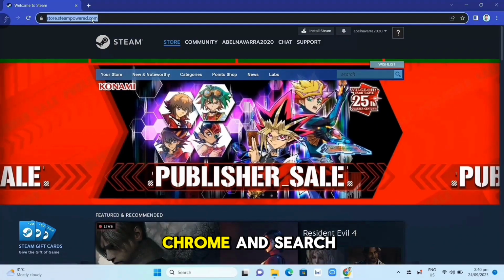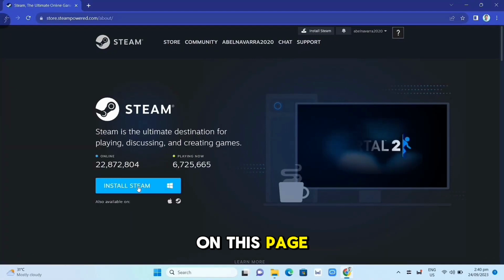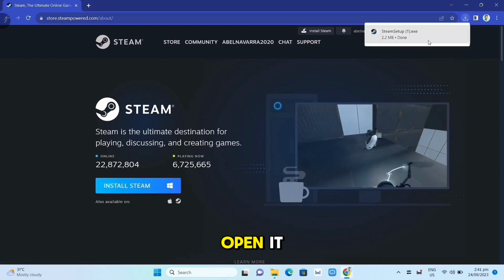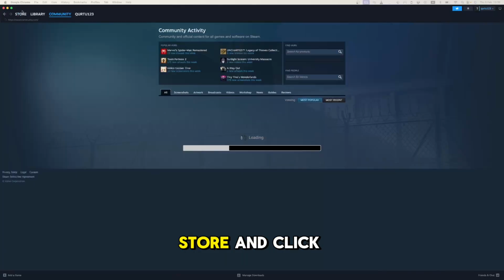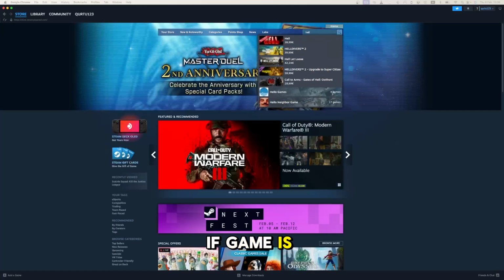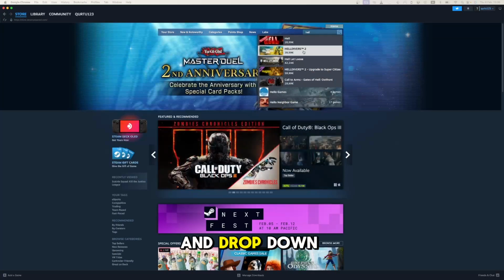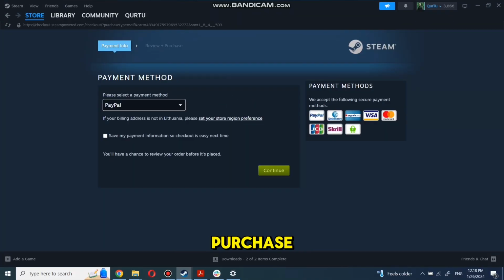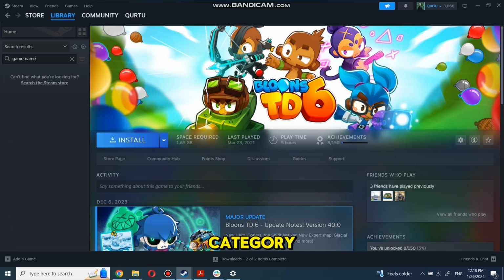How to Download Helldivers 2 - Easy Guide [2024 Update]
Discover the simple steps to download Helldivers 2 on your PC or laptop. Helldivers 2 brings back the adrenaline-pumping cooperative gameplay with enhanced features and thrilling missions. Follow our tutorial to get your hands on this action-packed sequel and dive into intense battles against alien threats!